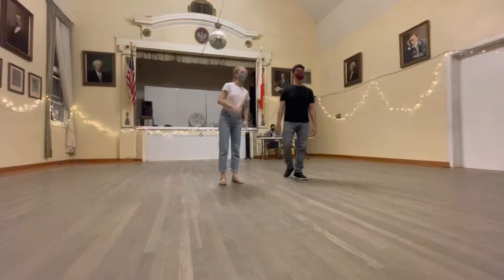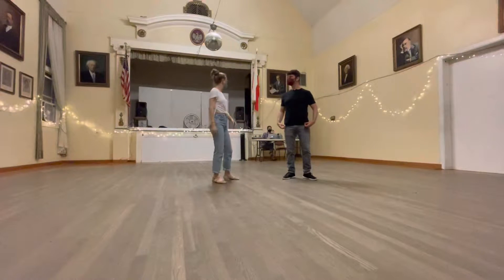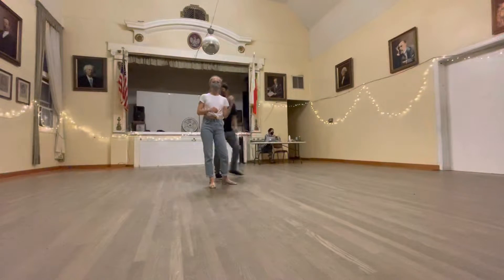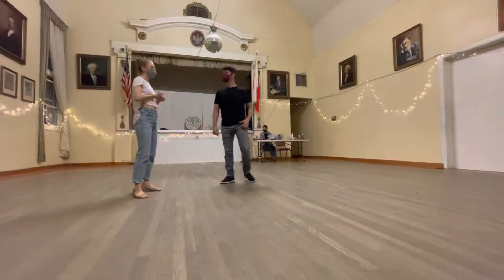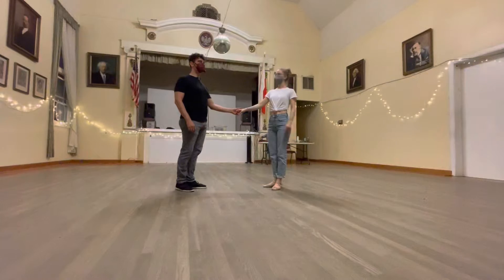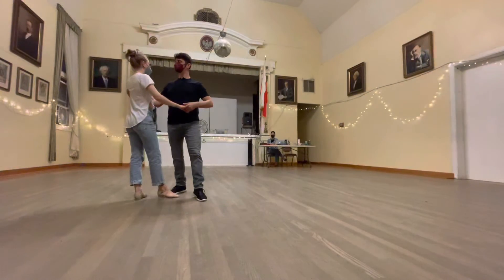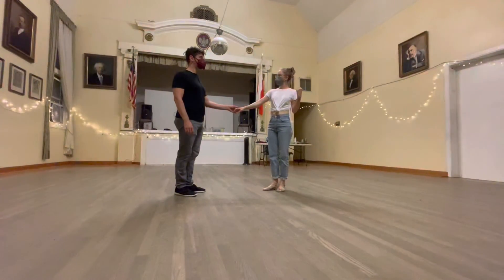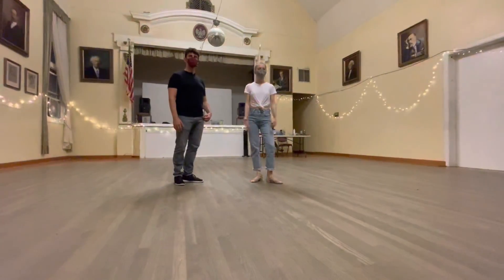MCS Fundamentals class 2022-07-13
Mission City Swing holds West Coast Swing classes and dances every Wednesday night in San Francisco.